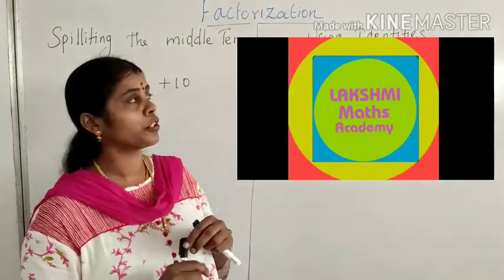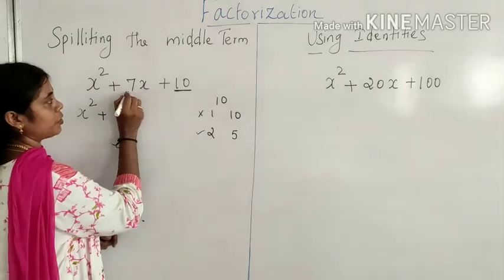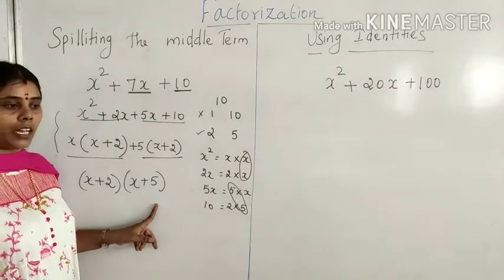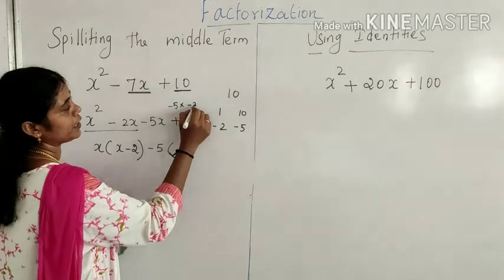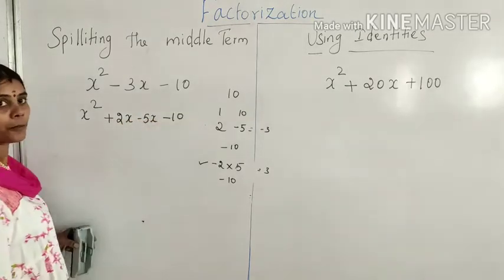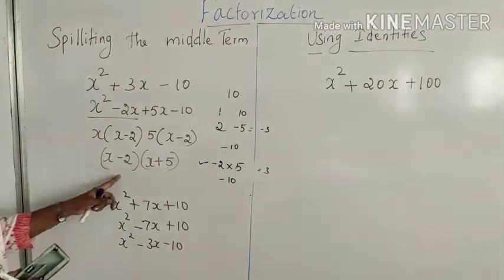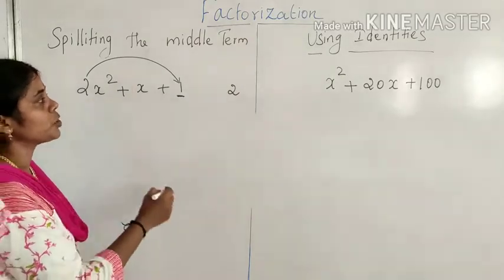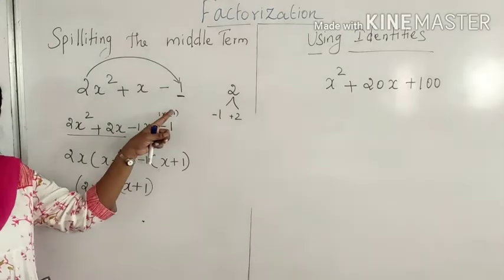Factorisation (Class-9)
Spilliting the middle term